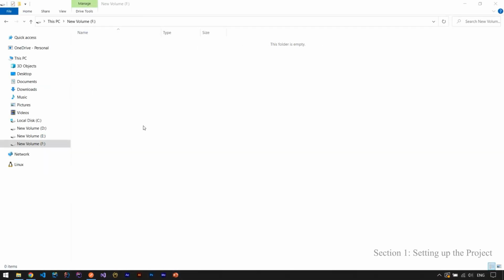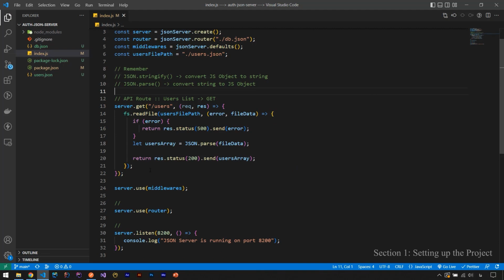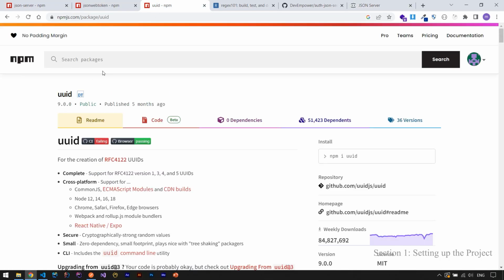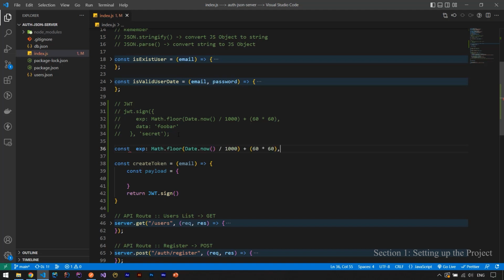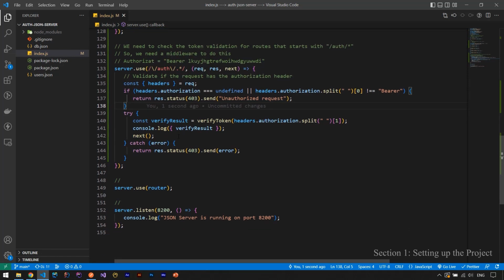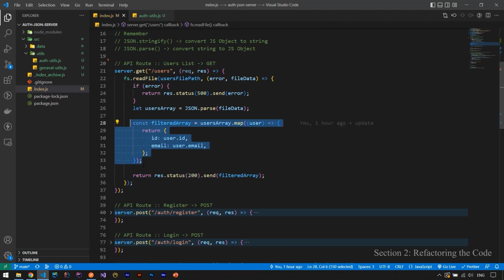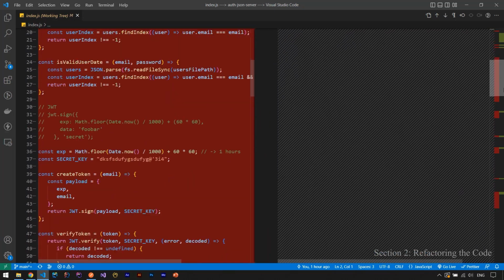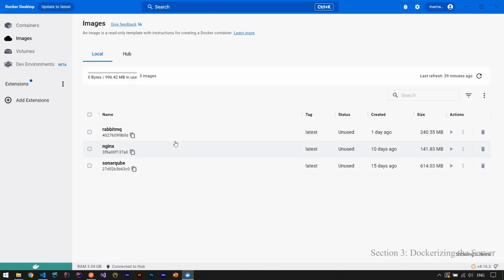node.js JWT Authentication | WebAPI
node.js JWT Authentication for WebAPI projects + dockerizing the node js project

In this tutorial, we'll be building a Node.js application with user authentication using JSON Web Tokens (JWT). We'll start by installing and setting up json-server, a popular tool for quickly creating REST APIs. Then, we'll add user authentication to our server by using JWT, which is a widely used method for securing APIs. After that, we'll refactor our server code to make it more maintainable, and finally, we'll dockerize the server. By the end of this tutorial, you'll have a better understanding of how to build and secure JSON servers with user authentication using JWT, and how to containerize them with Docker for easier deployment.

Section 1: Setting up the Project
The first step in building our JSON server is to install and set up json-server. We'll begin by installing it using npm, a package manager for Node.js. Then, we'll create a basic server with sample data to test it out. Next, we'll add user authentication to our server using JWT. We'll install the necessary packages and create endpoints for registration and login. We'll also create a middleware function for verifying JWT tokens to ensure that only authenticated users can access protected routes. To test our authentication system, we'll use Postman.

Section 2: Refactoring the Code
Now that our server is up and running, we'll take a closer look at the code and identify areas that could be improved. We'll discuss the benefits of refactoring code, and explain why it's important to write code that's easy to maintain. Then, we'll make some changes to the server code to make it more modular and easier to read. We'll create separate files for utils and middleware, and use a data folder for storing our data. Finally, we'll test the refactored code to ensure that it's still working as expected.

Section 3: Dockerizing the Server
The next step in our tutorial is to dockerize our server. Docker is a containerization platform that allows us to package our application and its dependencies into a single container, which can be run on any platform that supports Docker. We'll create a Dockerfile for our server, which will specify the base image, set environment variables, copy the server code into the container, and expose the port that the server is listening on. Then, we'll build the Docker image and run the container to test that it's working correctly.

✏️ sections

- (00:00:00) Introduction
- (00:01:12) Section 1: Setting up the Project
- (00:53:52) Section 2: Refactoring the Code
- (01:14:49) Section 3: Dockerizing the Server
- (01:25:47) Conclusion